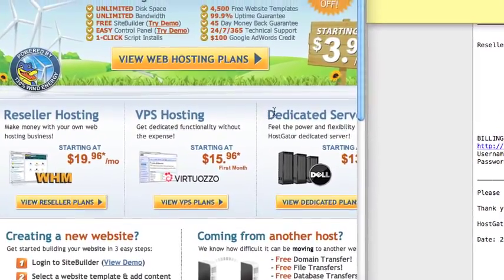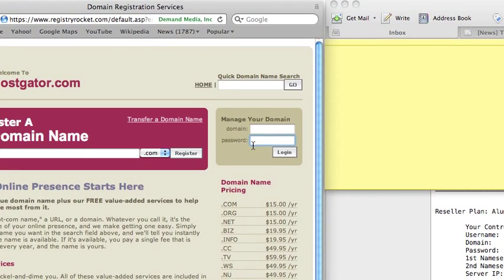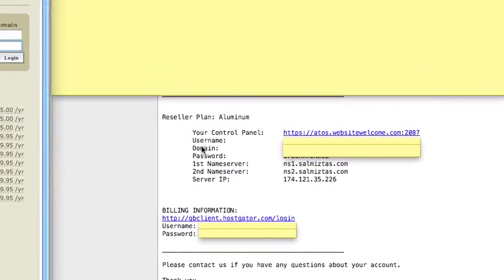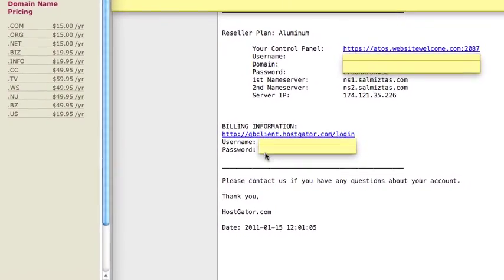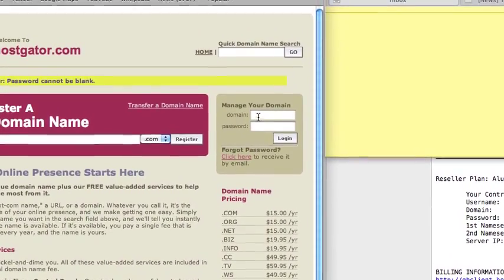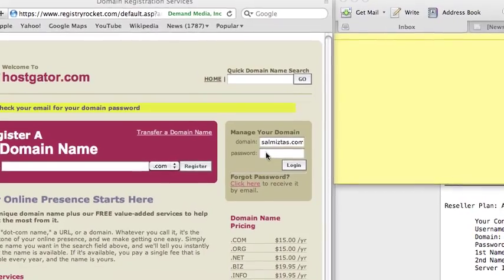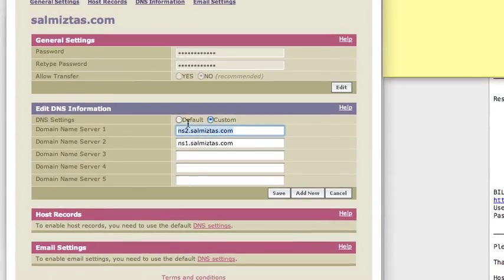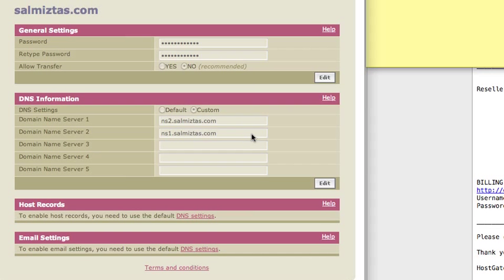Name Servers (DNS) set up with HostGator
Step by Step on How to Set or Change you Name Servers (DNS) with HostGator.